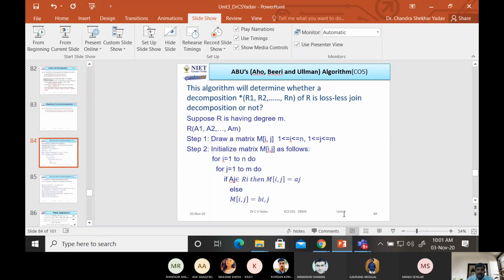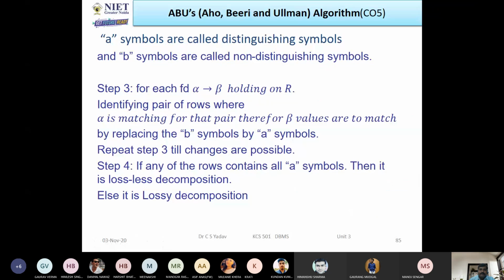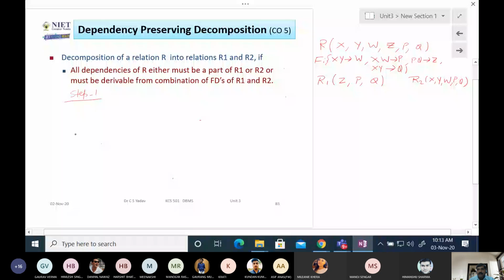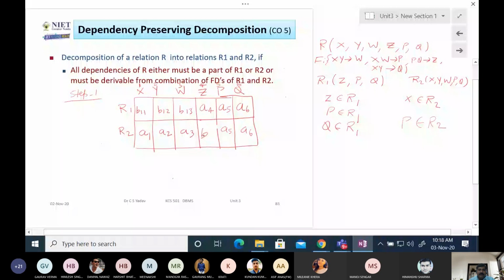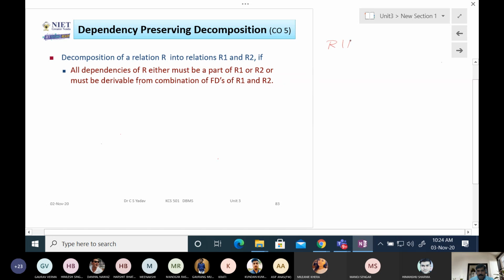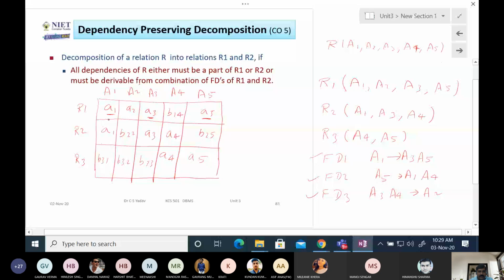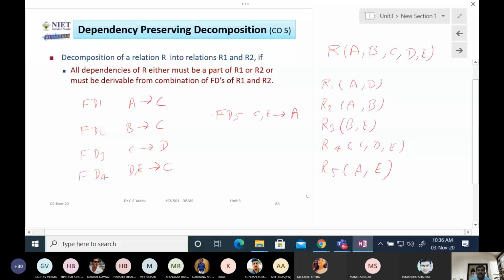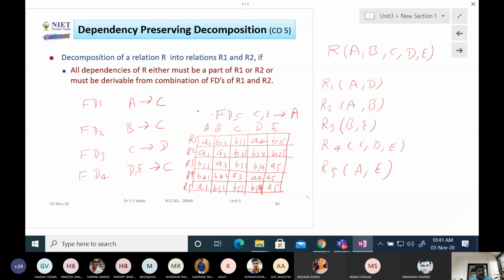Algorithm for Lossless decomposition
Testing whether the given decomposition is lossless join or not